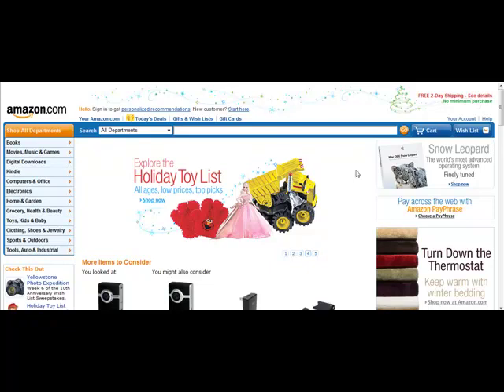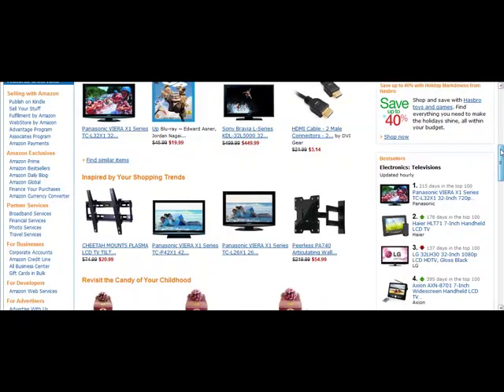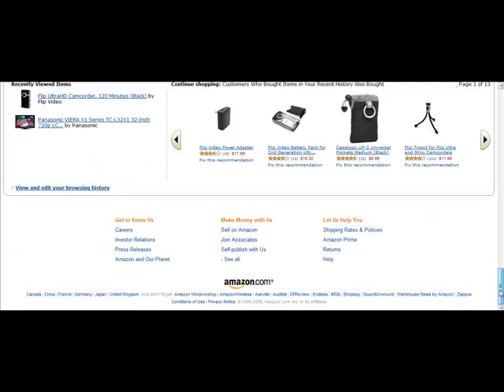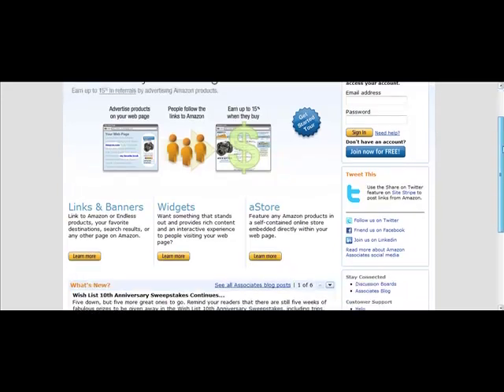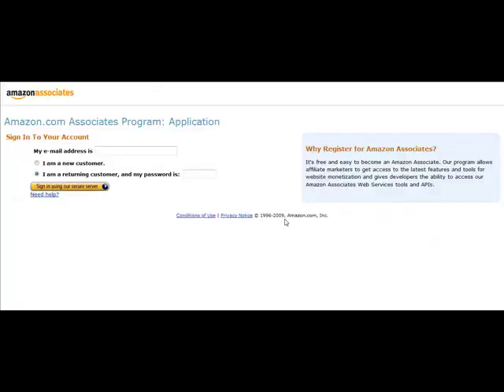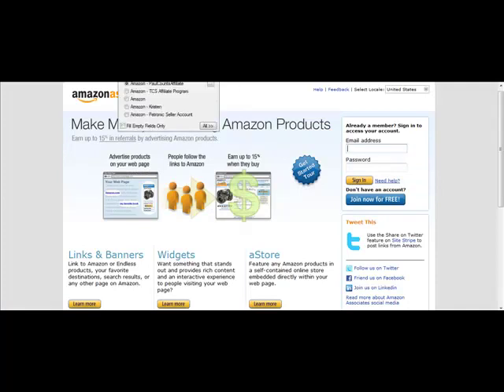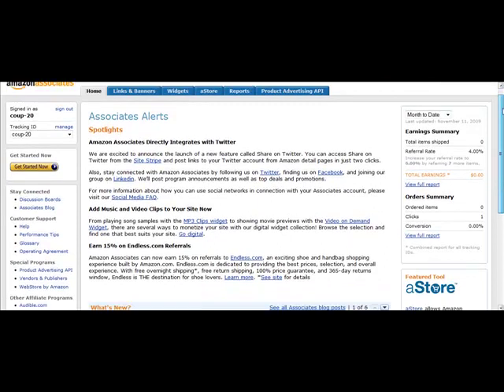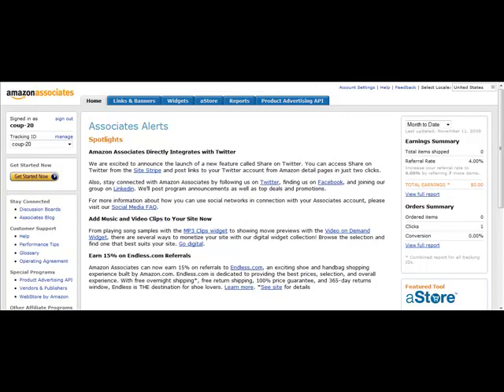How to Be an Amazon Affiliate and Make Thousands of Dollars a Month | JT3ALL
This Amazon Affiliate Marketing for beginners is gonna show you one very basic step-by-step method to make money with Amazon affiliate marketing in 2022. If you're looking for the easiest and fastest way to promote Amazon products, you're on the right video.

Amazon Affiliate Marketing in 2022 is gonna be much the same as the old tried and tested ways to make money with Amazon.
amazon affiliate marketing  I'll break it all down in this step-by-step tutorial for beginners. No matter where you are in the world all for FREE. Enjoy the video, hope u take action on it!